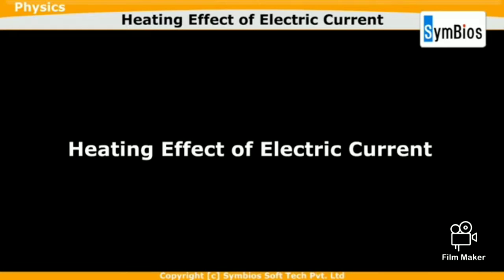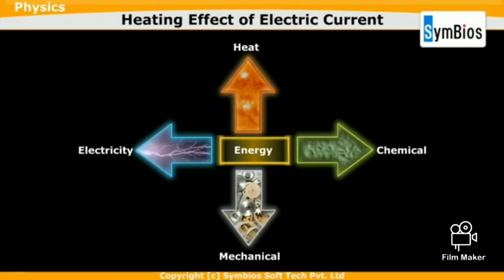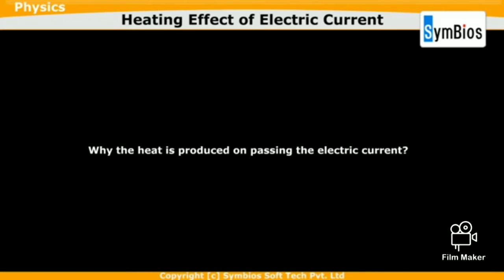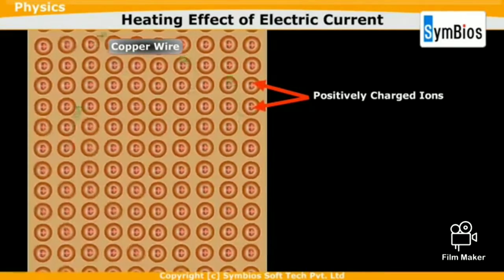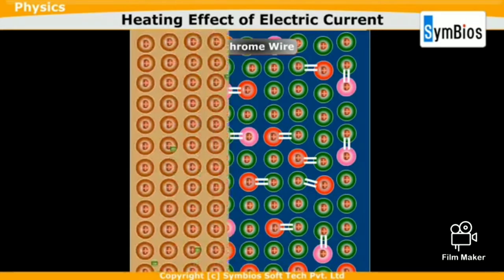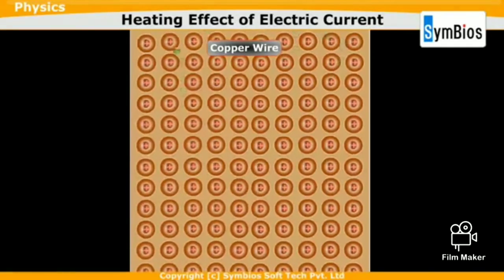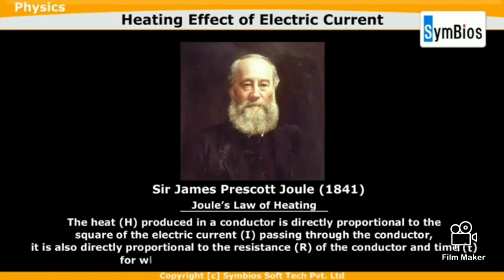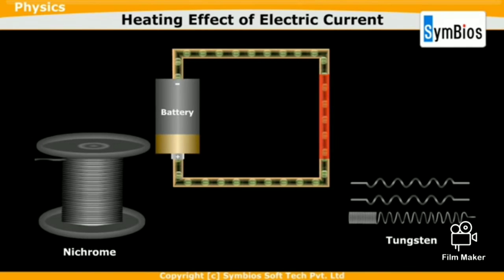Heating effect of electric current (joule's law)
When an electric current is passed through a conductor, the conductor becomes hot after some time and produce heat. This happens due to the conversion of some electric energy passing through the conductor into heat energy. This effect of electric current is called heating effect of current.